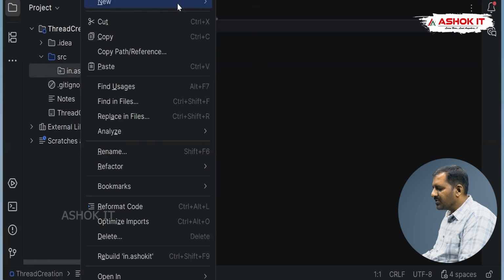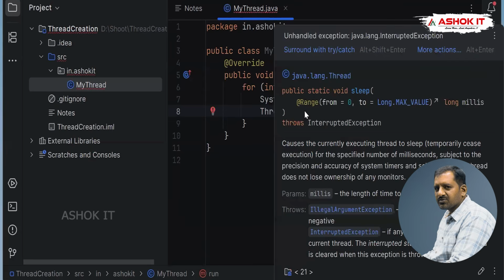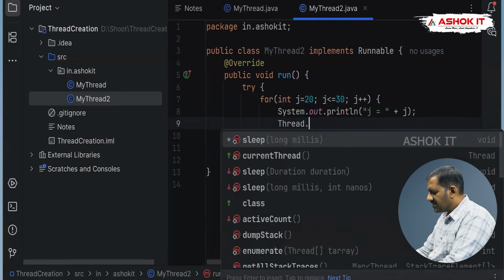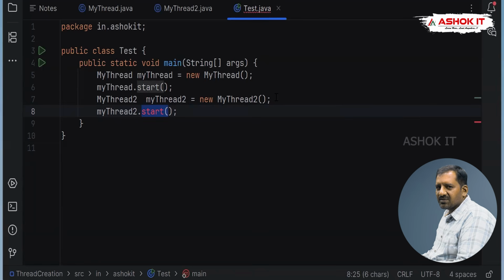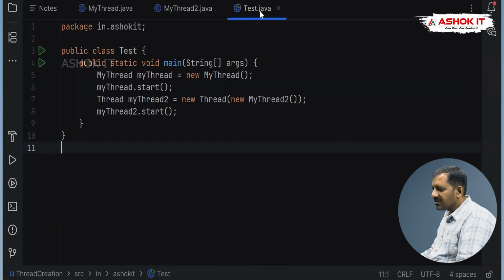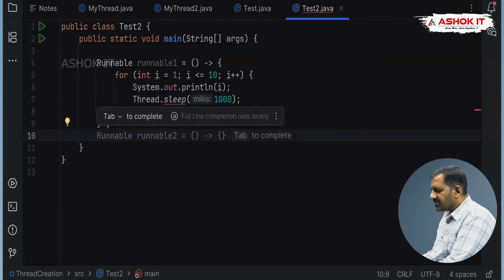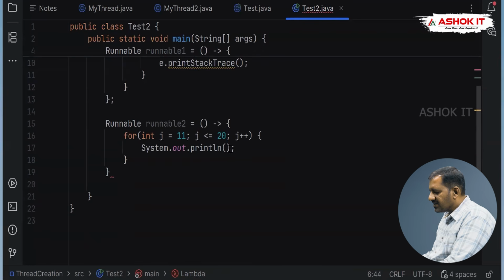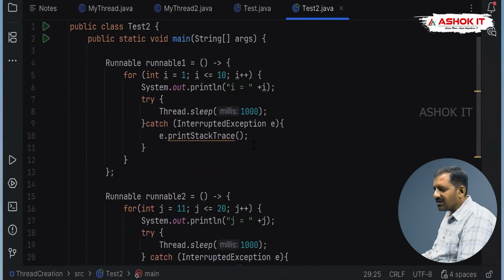Create Thread in Java | Core Java Multithreading Concepts | AshokIT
🧵 How to Create a Thread in Java – Explained Simply

Multithreading is one of the most important concepts in Core Java and is frequently asked in Java interviews.

In this video by Ashok IT, you will learn how to create threads in Java, understand different approaches, and know when to use which method, with clear examples and interview tips.

🔹 1. What is a Thread?

✔️ Definition of a thread
✔️ Single-thread vs Multi-thread
✔️ Why multithreading is needed

🔹 2. Creating Thread by Extending Thread Class
class MyThread extends Thread {
    public void run() {
        System.out.println("Thread running");

        MyThread t = new MyThread();
        t.start();

✔️ Simple approach
✔️ Less flexible
✔️ Cannot extend another class

🔹 3. Creating Thread by Implementing Runnable Interface (Recommended)
class MyRunnable implements Runnable {
    public void run() {
        System.out.println("Thread running");

        Thread t = new Thread(new MyRunnable());
        t.start();

✔️ More flexible
✔️ Supports multiple inheritance
✔️ Best practice in real-time projects

🔹 4. Important Points (Interview Focus)

✔️ Difference between start() and run()
✔️ Why we prefer Runnable over Thread
✔️ Can we restart a thread?
✔️ Thread lifecycle basics

🔹 5. Real-Time Use Cases

✔️ Background tasks
✔️ File processing
✔️ Web servers
✔️ Concurrent API calls

🔹 Java Beginners
🔹 Full Stack Java Learners
🔹 Backend Developers
🔹 Interview Preparation Candidates
🔹 Anyone learning Java Multithreading